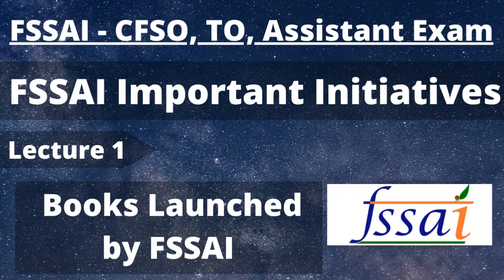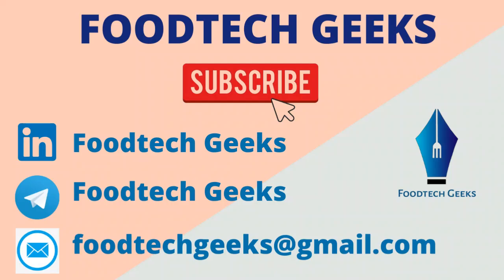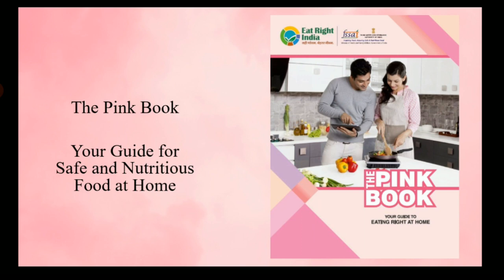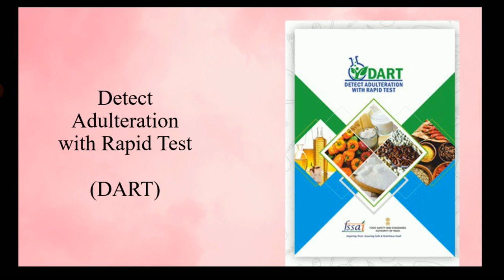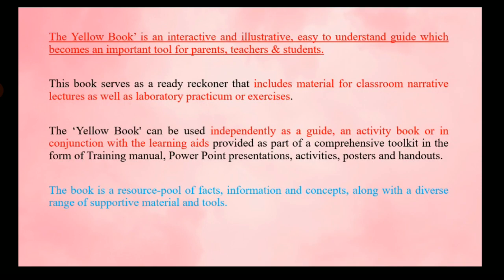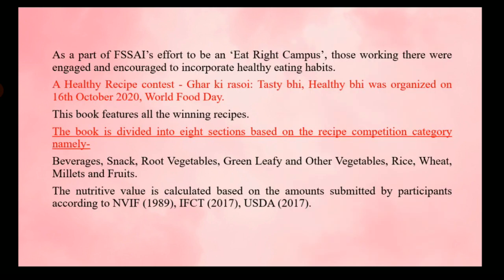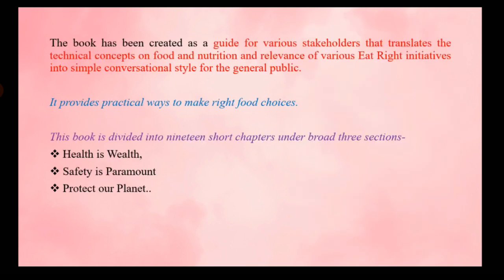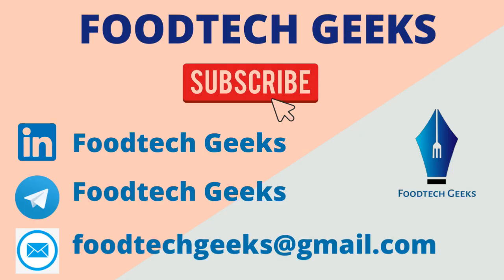Books and Resources launched by FSSAI| FSSAI Initiatives (Lecture 1)| FSSAI CFSO, TO, Assistant Exam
FSSAI initiatives - One of the most important topics for any Food Tech Exam.
In this Lecture 1 of the series you will get to know major books and resources launched by FSSAI.